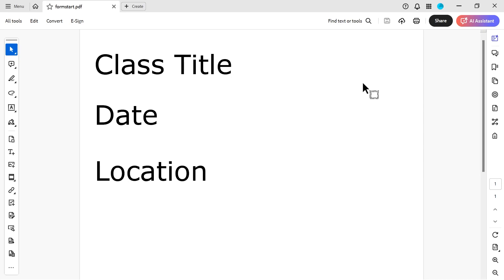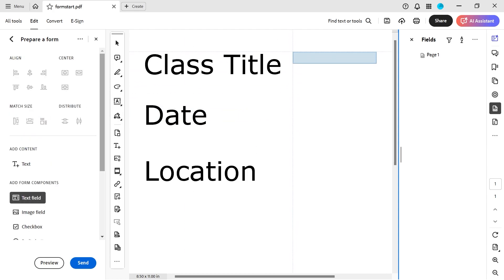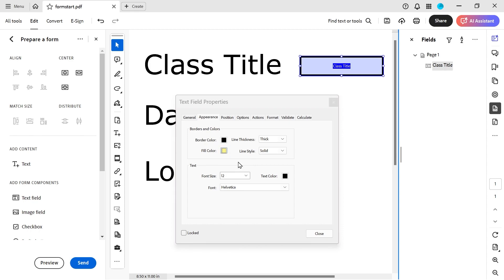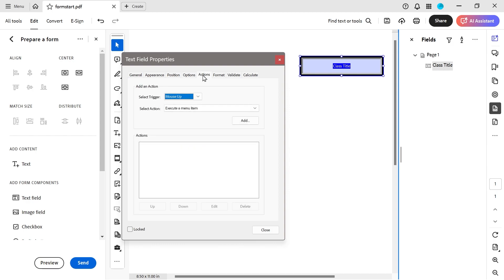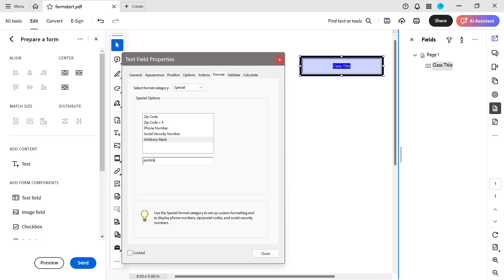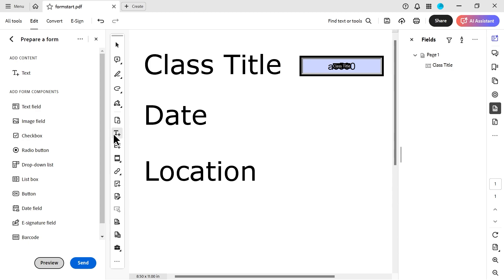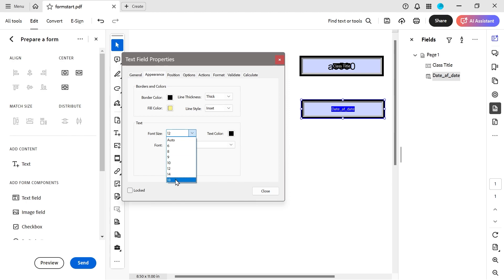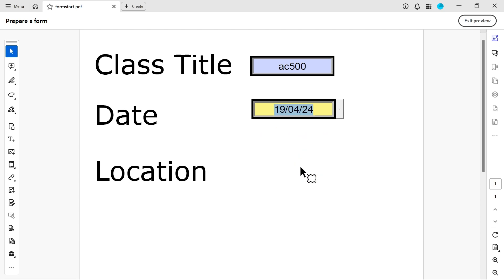Getting Started with Forms in Adobe Acrobat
How to make a form in Acrobat